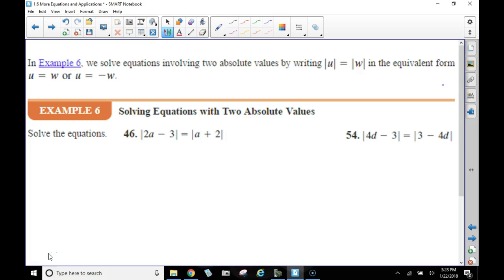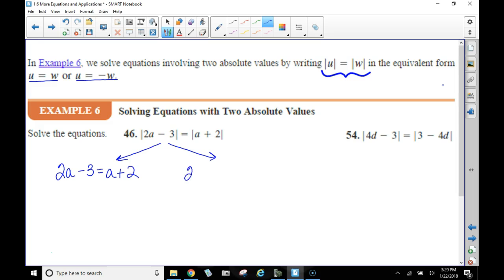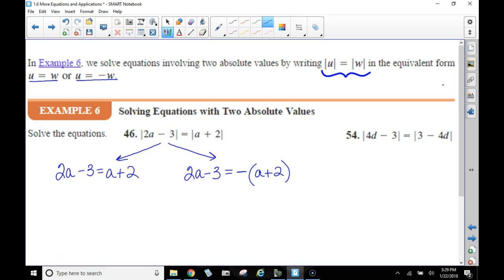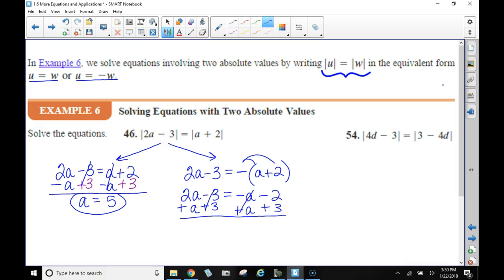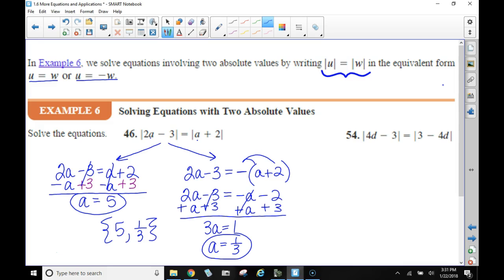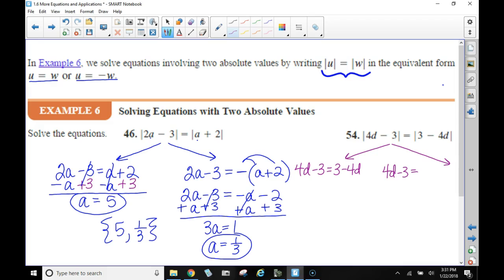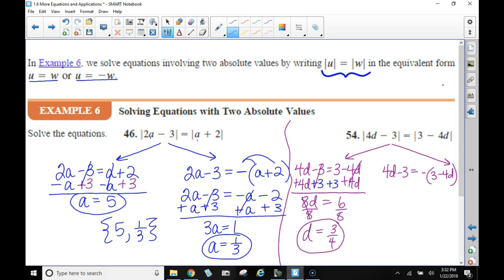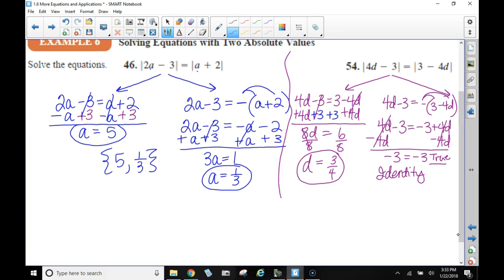1.6 Ex 6